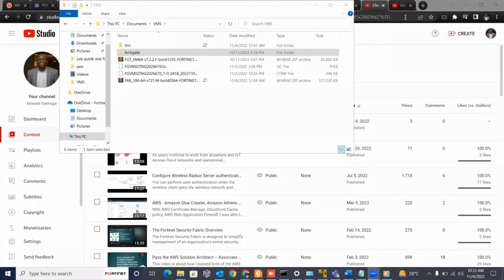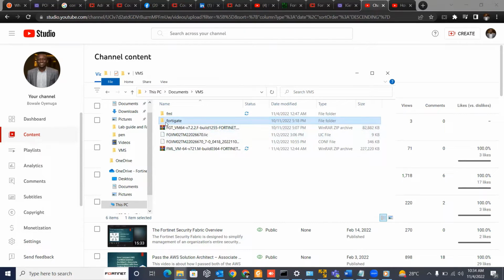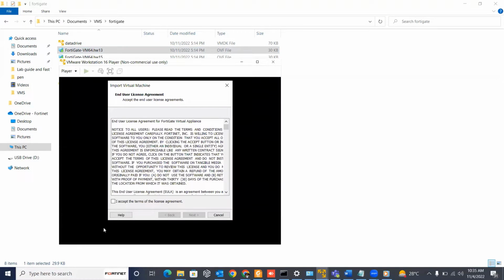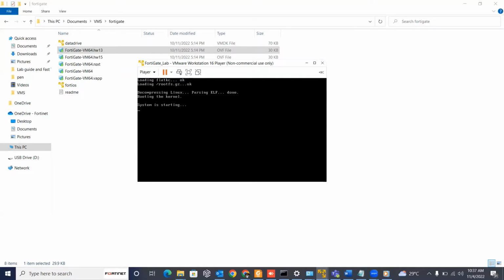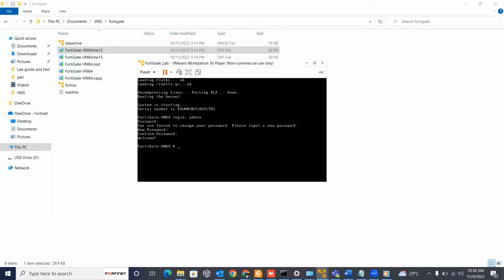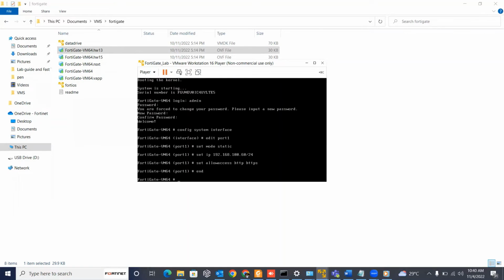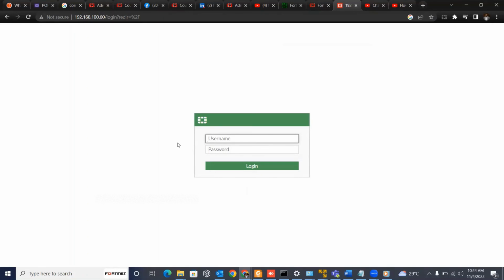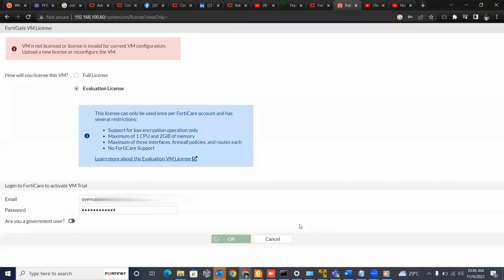New FortiGate VM Free License: Permanent Evaluation Setup (FortiOS 7.2.1+)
The 15-day trial is gone, but the Permanent Evaluation is here. Starting with FortiOS 7.2.1, Fortinet overhauled the VM licensing model. You no longer have to rush your lab work before a trial expires—but the activation process has changed significantly.

​In Part II of our FortiGate VM series, we walk through the new mandatory FortiCloud/FortiCare integration. I’ll show you how to register a free account, link it to your VMware instance, and trigger the automatic generation of your Permanent Evaluation License.

​What You’ll Learn in This Updated Guide:
​The New Licensing Model: Understanding the transition from the 15-day "Evaluation" to the "Permanent Free" tier.
​FortiCloud Account Setup: Creating a professional-grade account for asset management.
​In-GUI Activation: Connecting your VM to FortiGuard servers to pull your unique license file.
​Resource Limits: What you can (and cannot) do with the free tier (vCPU, RAM, and Encryption limits).
​Troubleshooting Connectivity: Solving "Unable to reach FortiGuard" errors during activation.

Bitcoin (BTC)
bc1qy5z730tdkpcrltwwk5tuzmwf7yyedhyz0f9u6f

Ethereum (ETH)
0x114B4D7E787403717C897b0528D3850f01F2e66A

XRP (XRP)
rsRy14FvipgqudiGmptJBhr1RtpsgfzKMM